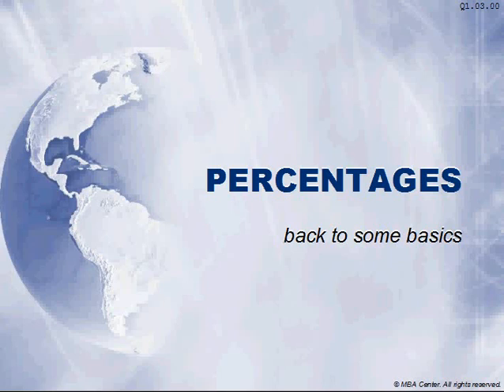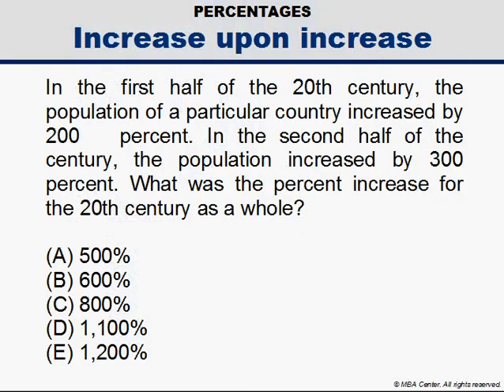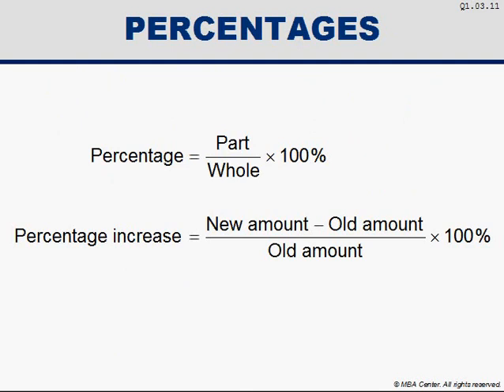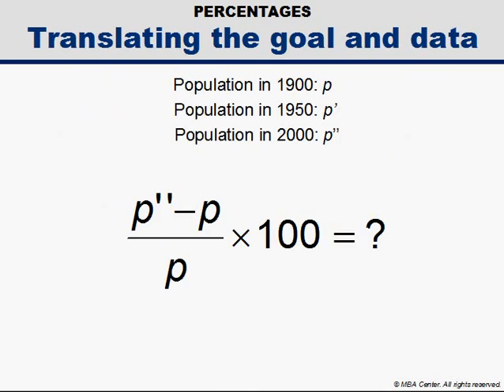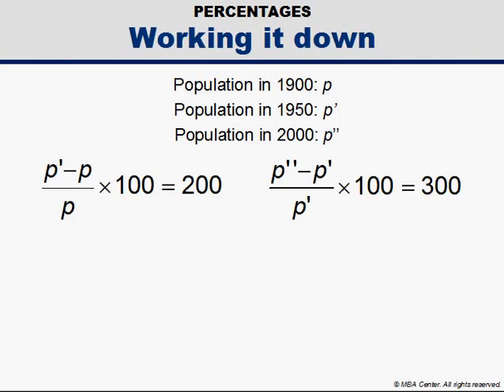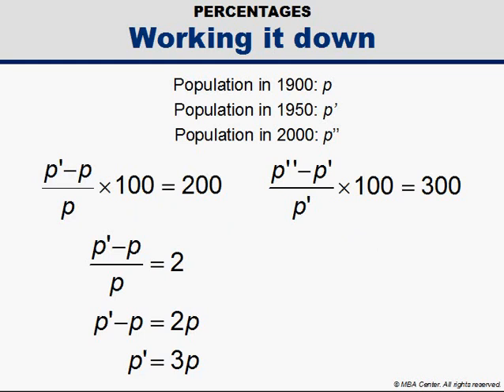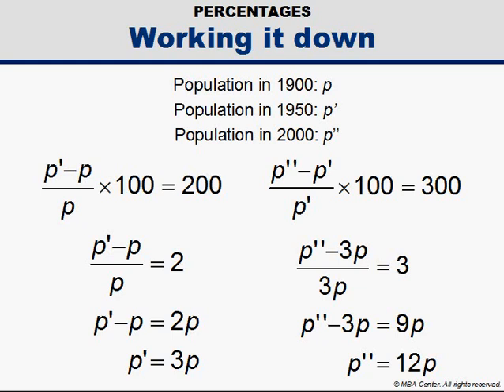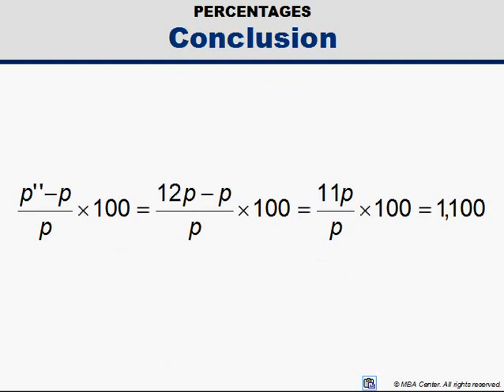GMAT Percentage Change - MBA Center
A MBA Center instructor shows you how to approach a percentage change question.